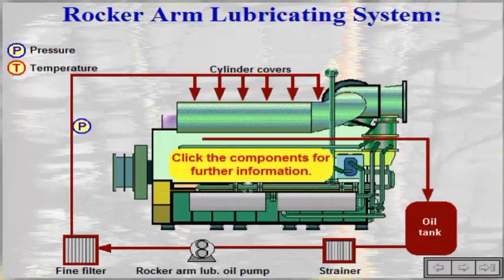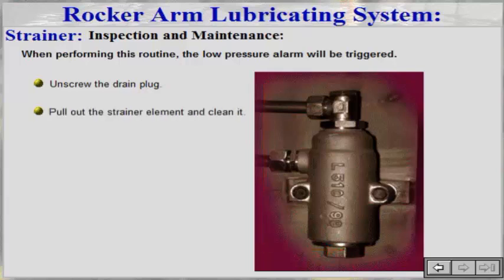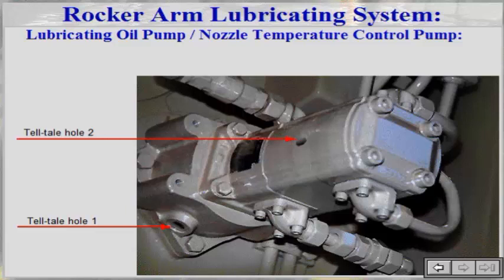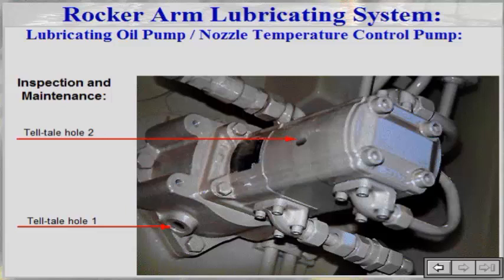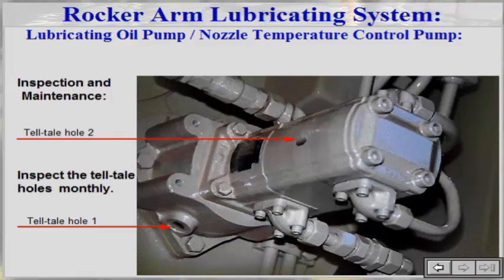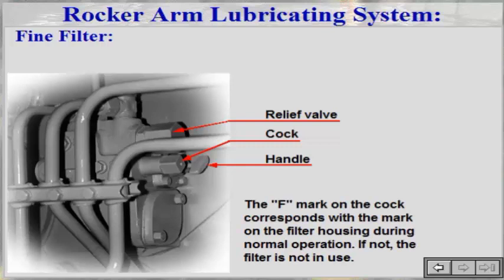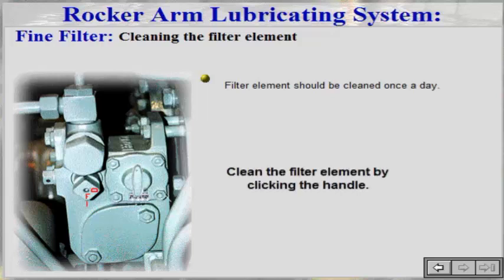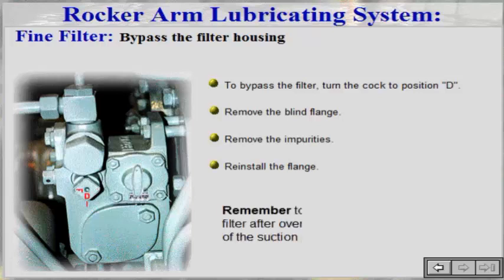Rocker Arm Lubricating System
The main purpose of this section is to give all operation personnel a basic understanding of :

• The engine most essential functions.
• How the Rocker Arm Lubricating System Work.

To ensure that all operating personnel are able to:

• Locate, recognize and identify all essential components within the systems,
• Execute the daily weekly and monthly inspections and maintenance routines.